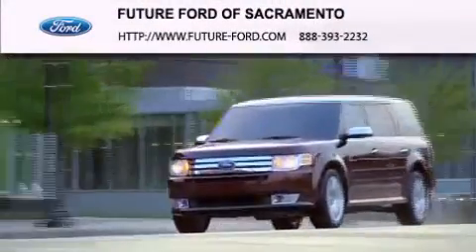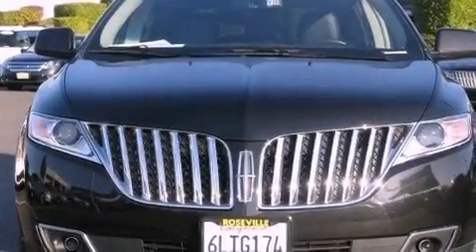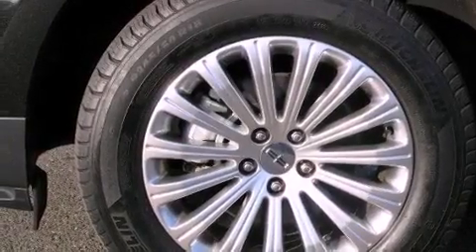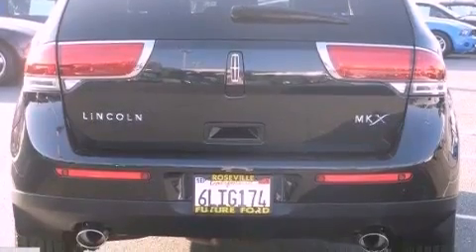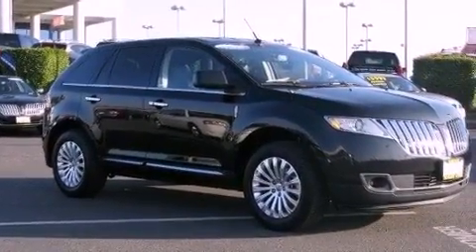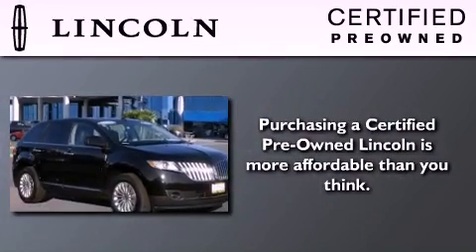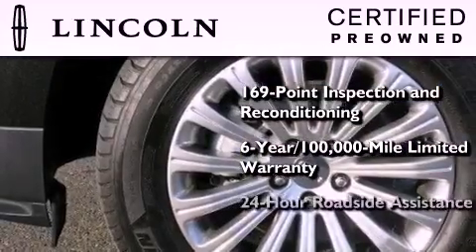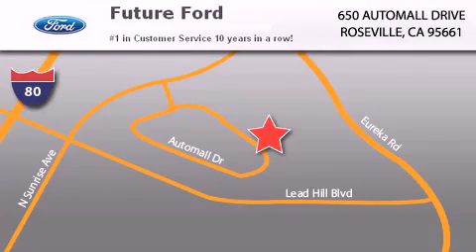Certified 2011 Lincoln MKX Vallejo CA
Year : 2011

 Make : Lincoln

 Model : MKX

 Engine : Gas V6 3.7L/213

 Trans . : Automatic

 Exterior : Black

 Miles : 21,522

 Future Ford

 650 Automall Drive

 Used 2011 Lincoln MKX Roseville CA